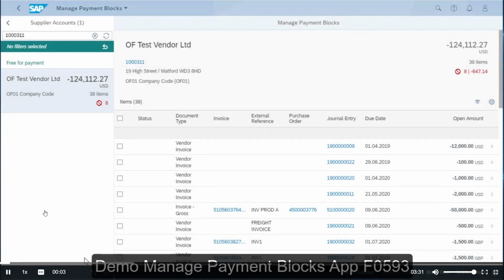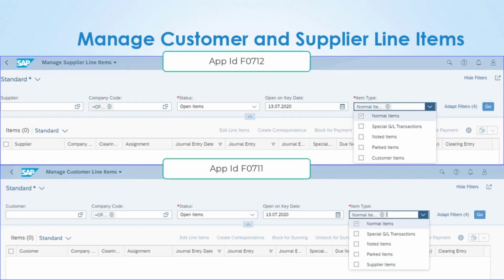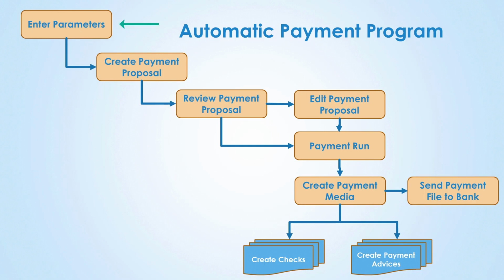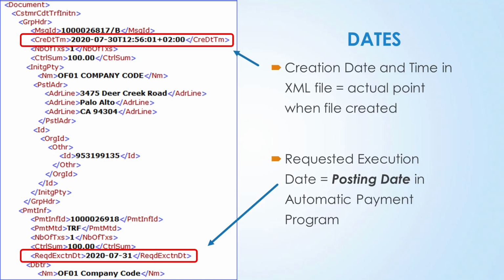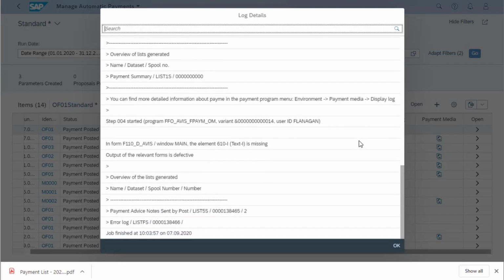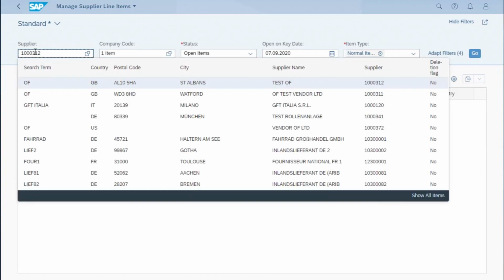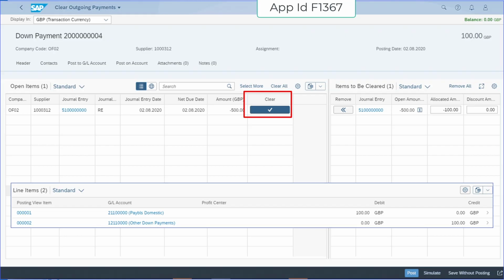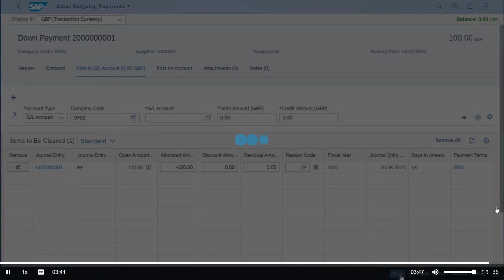4. A Practical Guide to Accounts Payable in SAP S 4HANA Fiori